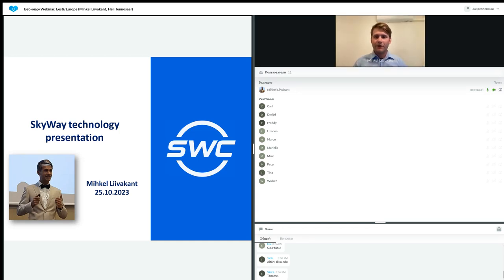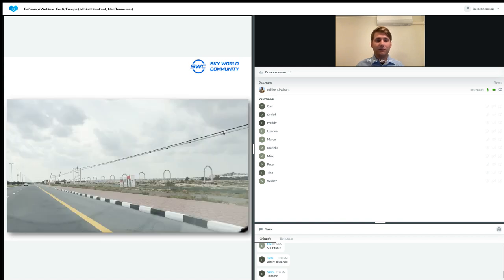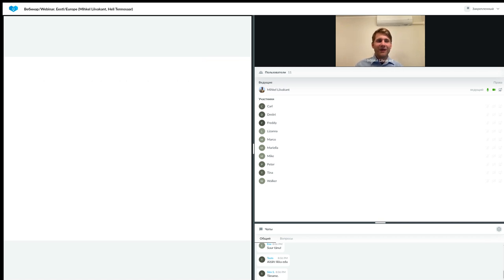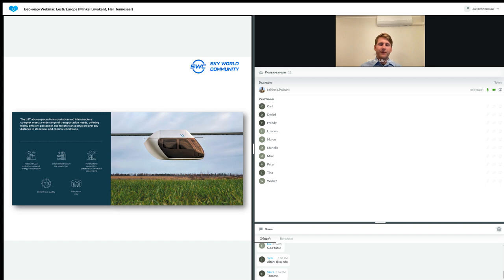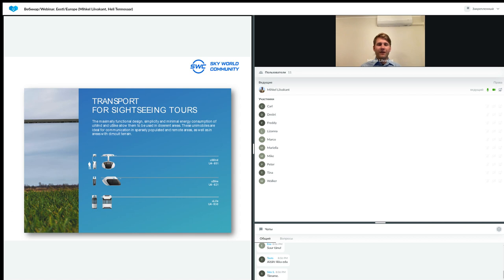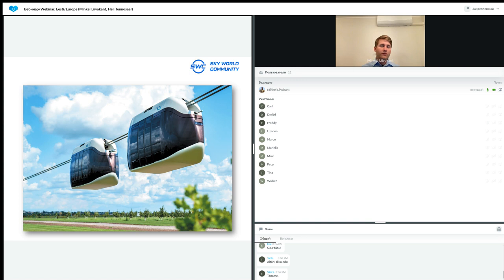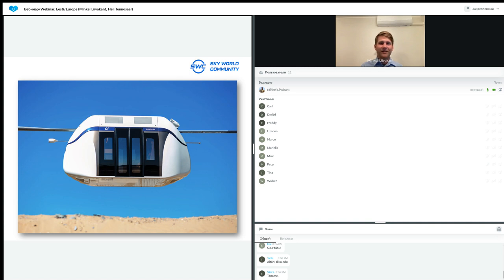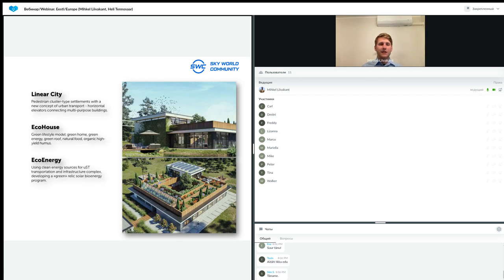Presentation of the technology dated 25.10.2023. Speaker: Mihkel Liivakant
uST is an innovative aboveground electric transport that runs on high-strength string rails.  At present, the project is attracting investment to enter the global transportation market.  Since 2016, the uST transport has been tested in Belarus, from 2019 - in the United Arab Emirates.

The founder of the project is Anatoli Eduardovich Yunitsky, an engineer and designer who has been developing the string transport technology for more than 40 years.

Why invest in uST?

👉 The opportunity to make a profit.
👉 A share in a large corporation.
👉 Dividends from realization.

❗ You can join the uST project on the site of Sky World Community

(the channel with translations of videos into foreign languages)